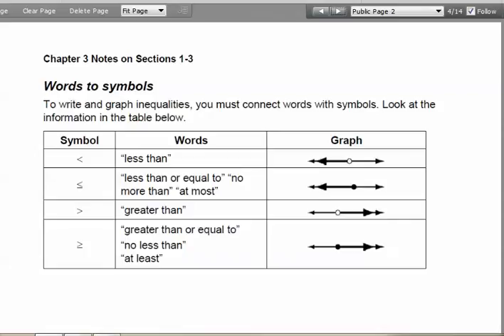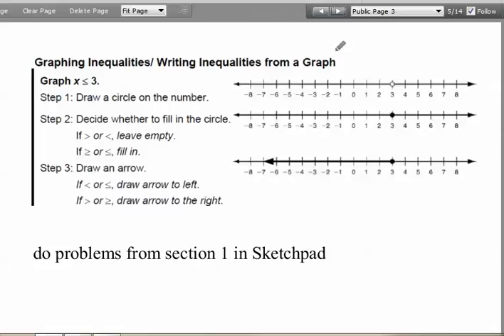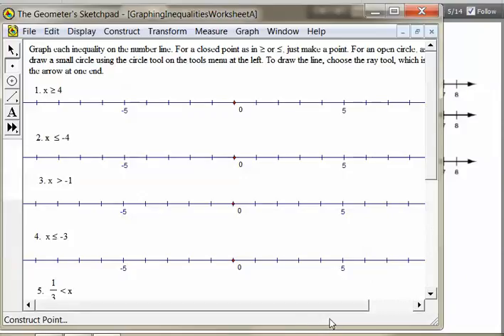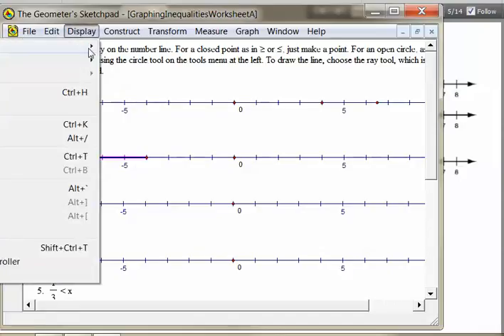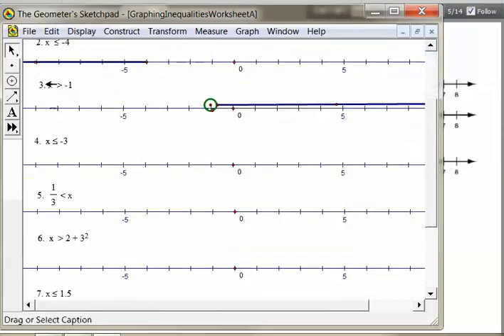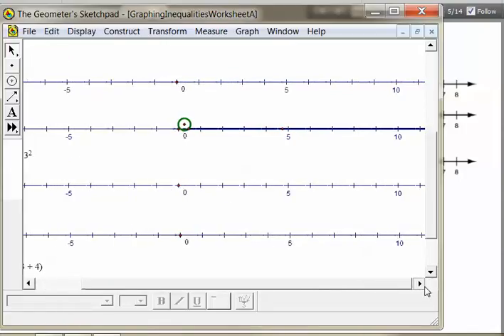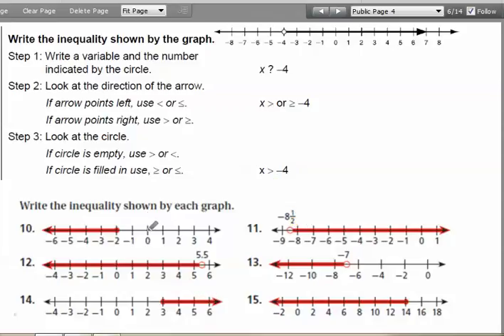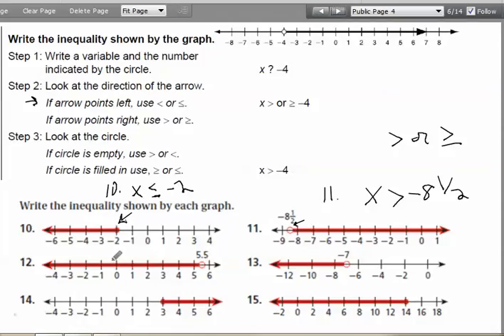Algebra 1.5: Writing and Graphing Inequalities